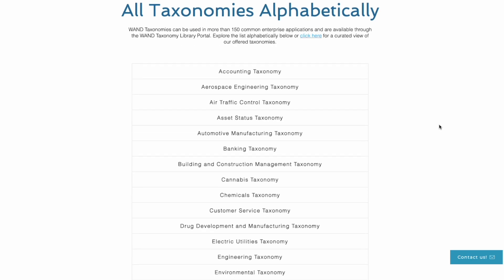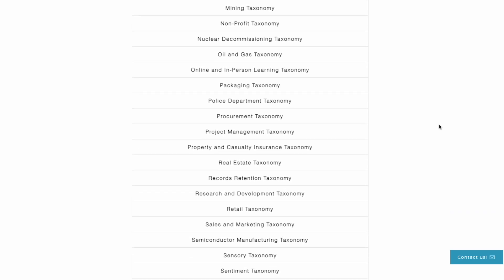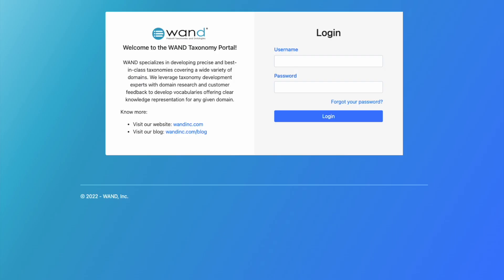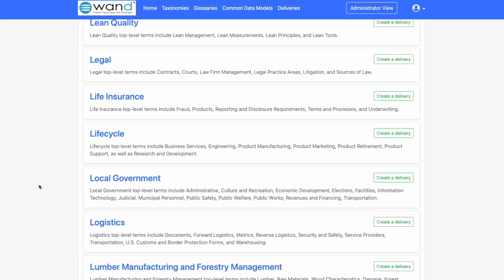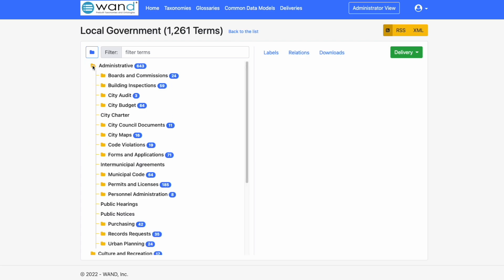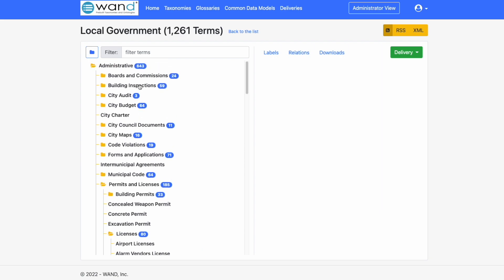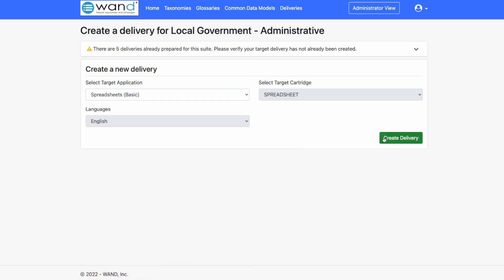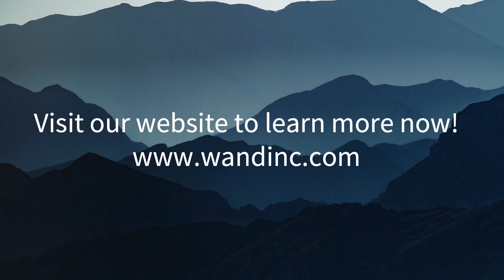Local Government Taxonomy Demonstration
Join WAND for a short demonstration of our WAND Local Government Taxonomy!